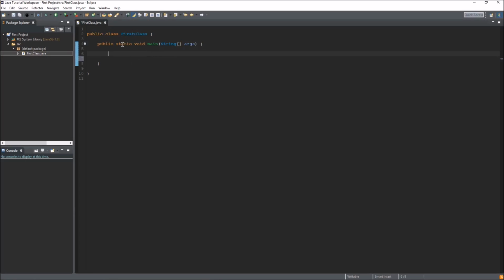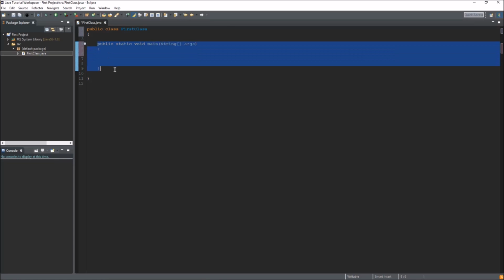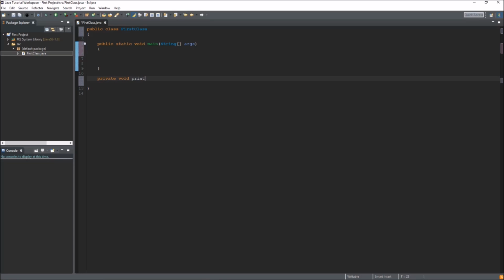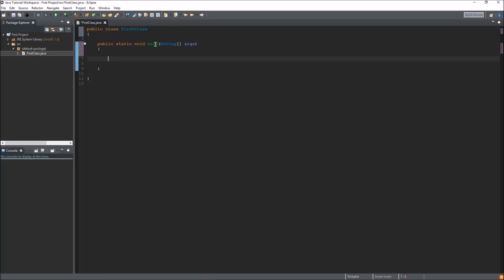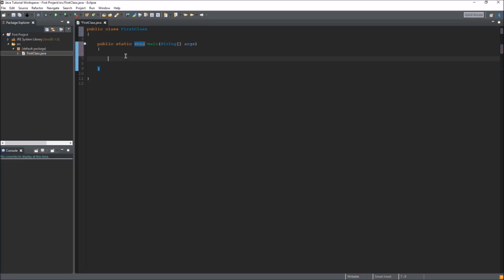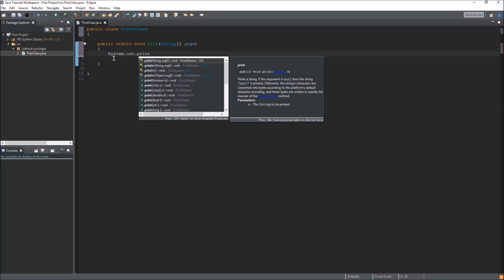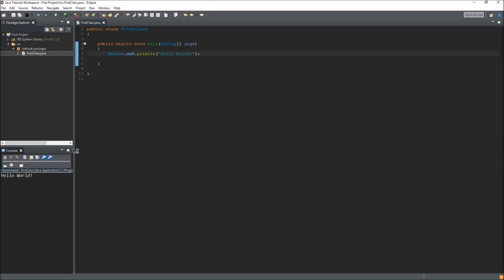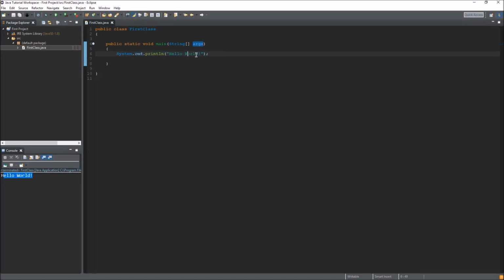Java Beginner Programming Tutorial 2! Java Main Method and Hello World! Road To Game Development!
Hello YouTube, welcome to the second Java Beginner Programming tutorial where we look at the Java main method and the classic Hello World program that all programmers have written at one point in time.  I hope you enjoy the second Java Programming tutorial on our way to game development with Java.

Java Opengl LWJGL 3 Lighting!! Lighting In OpenGL!! Java Programming!"